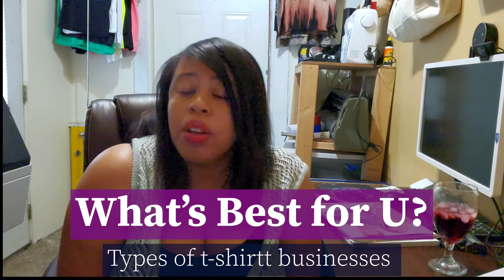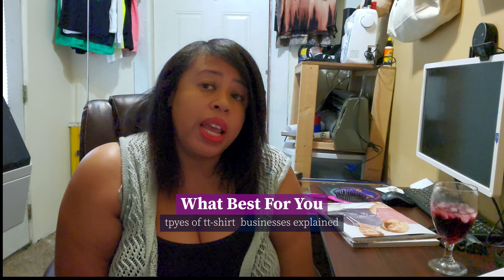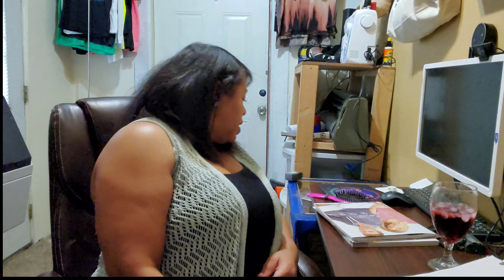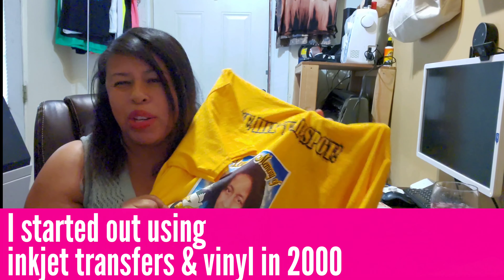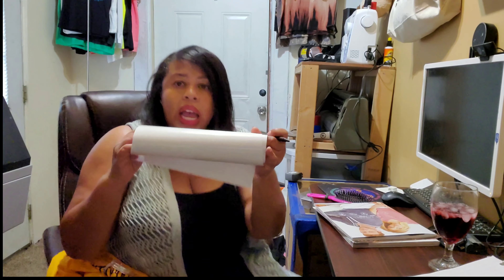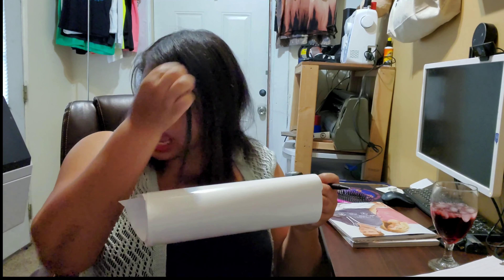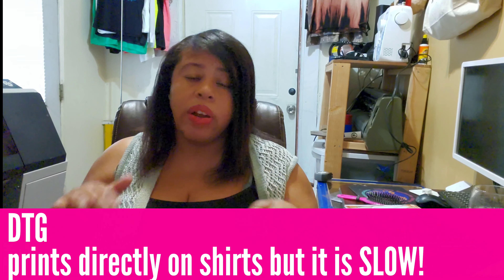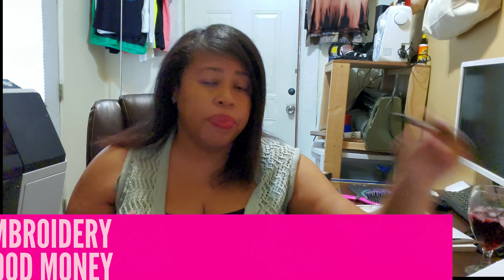Best Method To Print A T Shirt for Newbies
Explore the best methods to print a t-shirt when you are starting a t-shirt business. In this video, I  discuss several ways to print a t-shirt professionally to help you decide which t-shirt printing method is best for you.